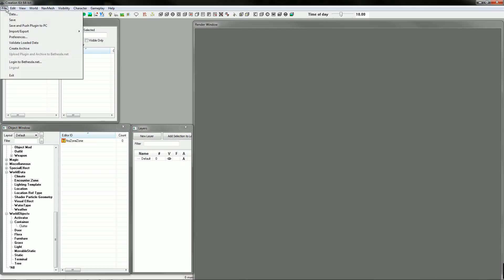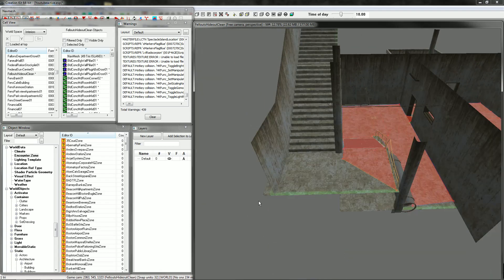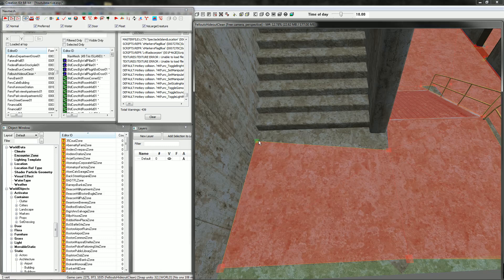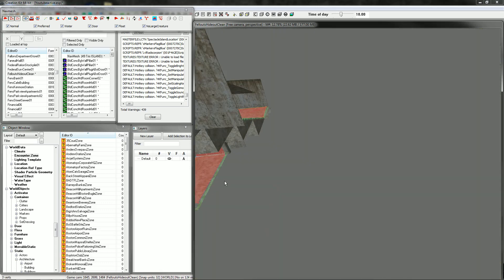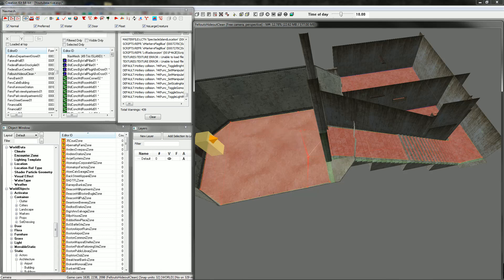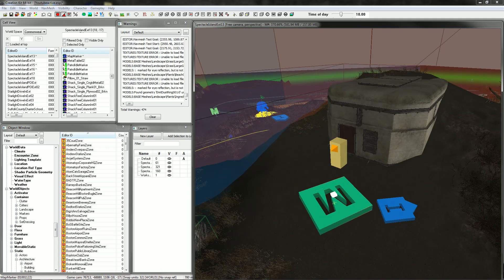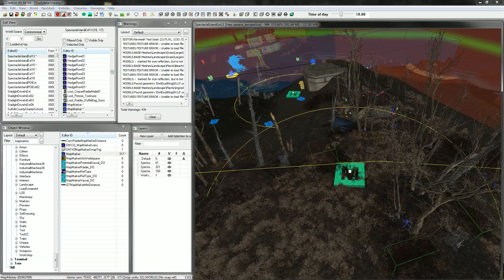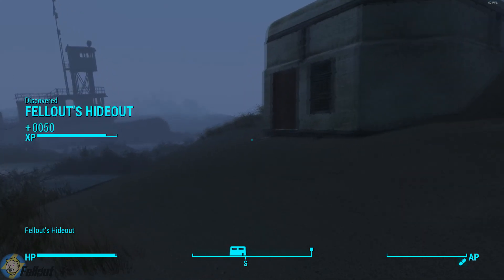Fallout 4 Creation Kit Tutorial (part 3) (Navmeshing and map markers)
Thanks Everyone For Watching Hope you enjoyed this Video and found it useful
(Some Basic Controls)

Camera
Center Wheel Scroll: Camera Zoom
Center Wheel Hold: Move
Shift + Mouse: Rotate
Y: Cycle (Center) Camera View
T: Top Camera View
Alt+Z: Drop Camera
Space bar + Mouse: 3D Camera Position

Object
D: Clear Selection (de-select)
LMB move: x, y
Z + LMB move: z only
X + LMB move: x only
C + LMB move: y only
F: Fall
CTRL x: cut
CTRL c: copy
CTRL v: paste
CTRL d: copy and paste in present position (duplicate)
LMB (with nothing selected) select multi-objects
S: "Scale": drag mouse to edit size
RMB + z rotate about z
RMB + y rotate about y
RMB + x rotate about x
Arrow Keys: Move the selected object Left, Right, Up and Down.

Misc
A: Toggle Bright Light
M: Toggle Markers On/Off
B: In Exterior Toggles Cell Grid Borders On/Off
H: Opens the landscape editor
L: Toggle the Light Object Radius On/Off
Ctrl+P: Enter Portal Mode
Ctrl+E: Enter NavMesh Mode
T: In NavMesh Mode toggles Select Triangles
V: In NavMesh Mode toggles Select Vertex
G: In NavMesh Mode toggles Select Edges
Ctrl+Z: Undo
Ctrl+Y: Redo

? Follow Mendum